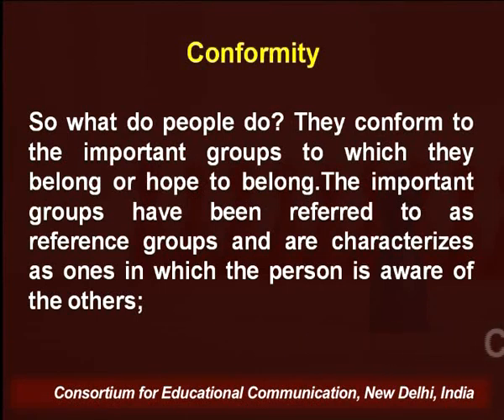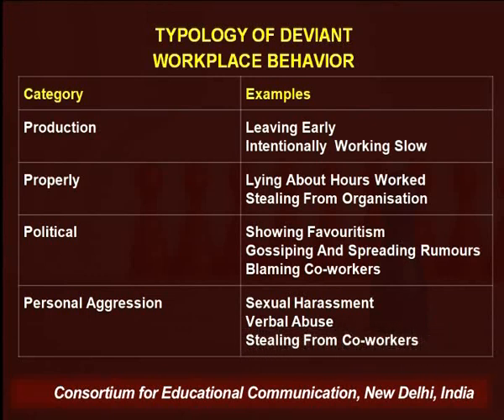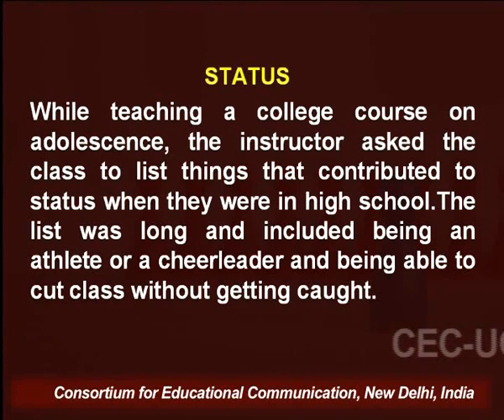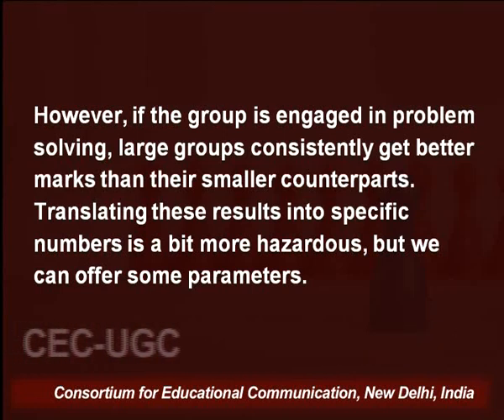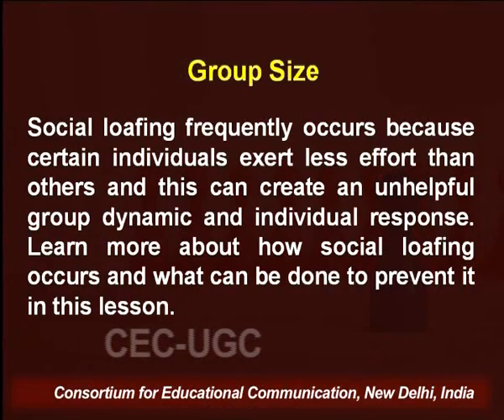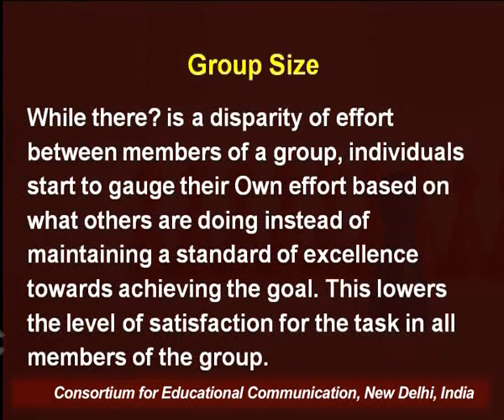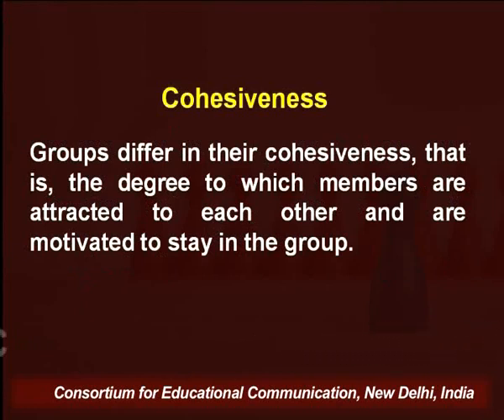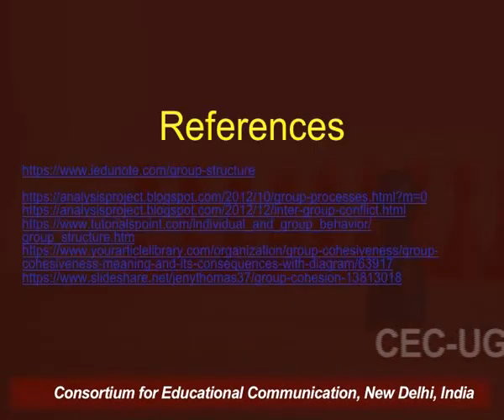Group Processes - II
This Lecture talks about Group Processes - II.